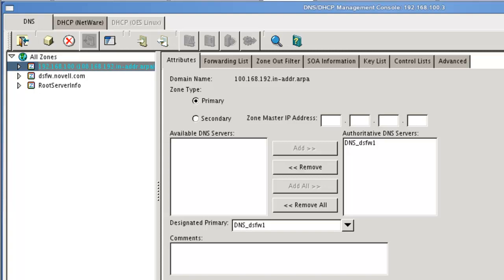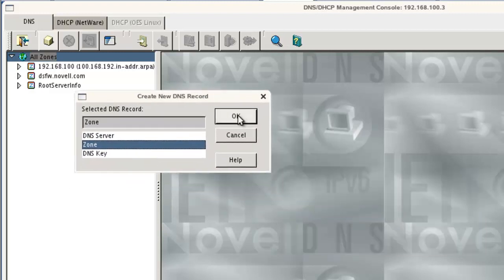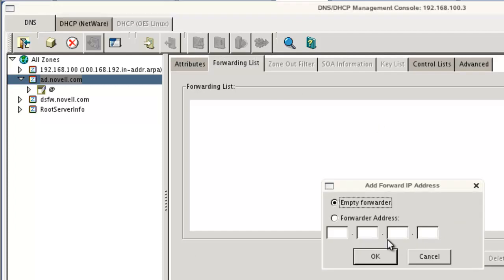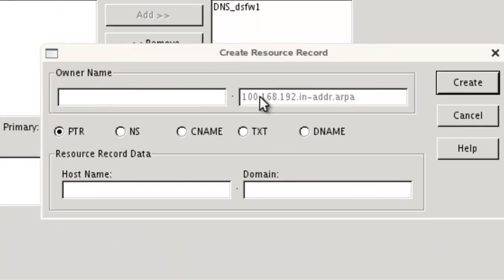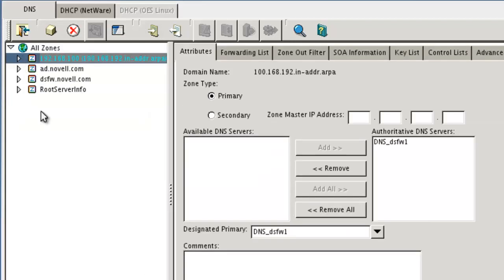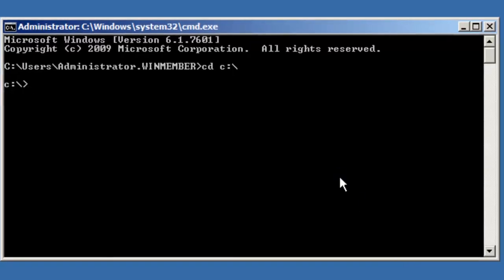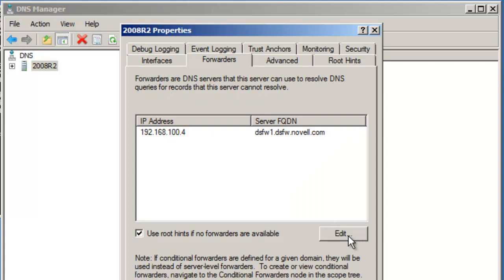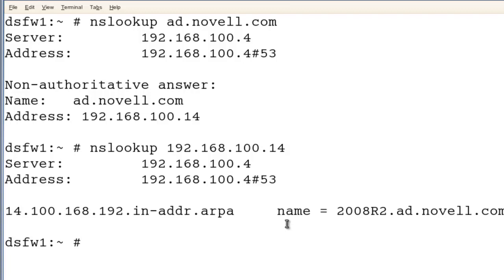How to create DNS forwarders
In order to create a cross forest trust both the DSfW server and the AD server need to resolve each others domain.

This video will show you how to create forwards to acomplish this.